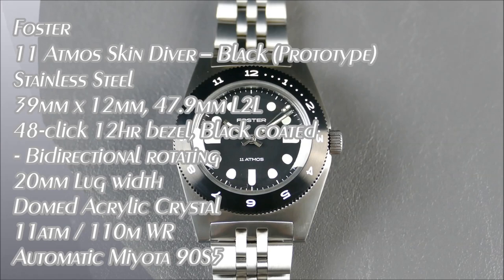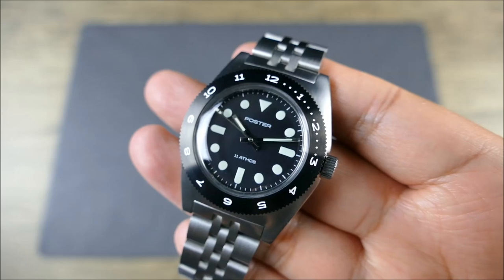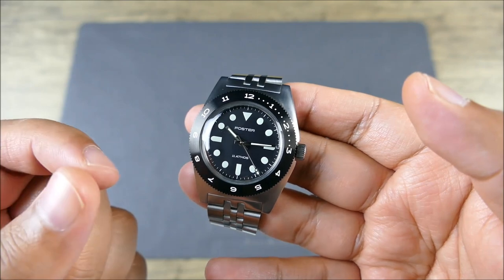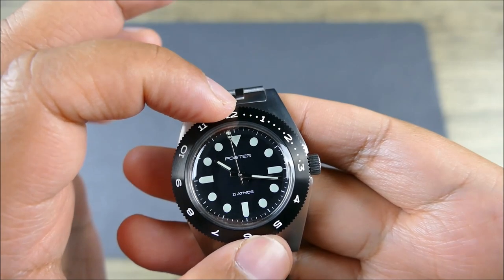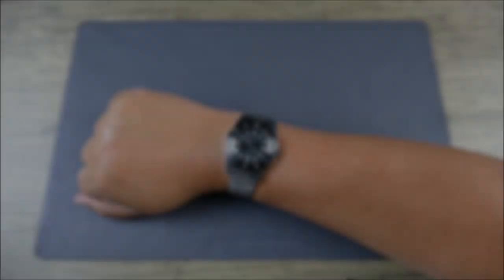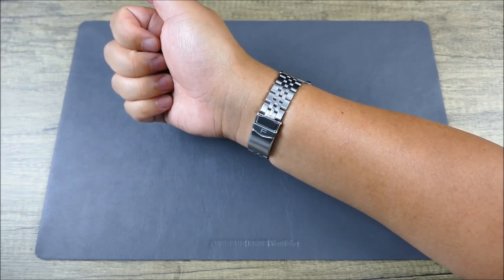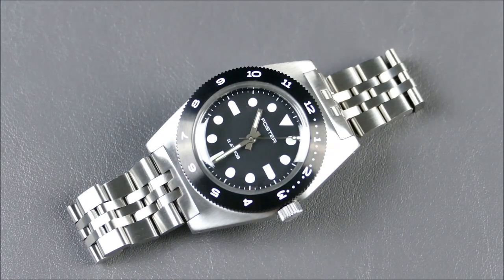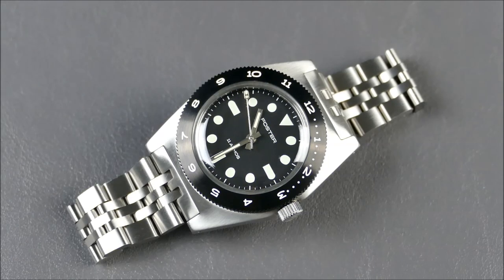On the Wrist, from off the Cuff: Foster – 11 Atmos Skin Diver; Slim with Perfect 12hr Bezel Action!